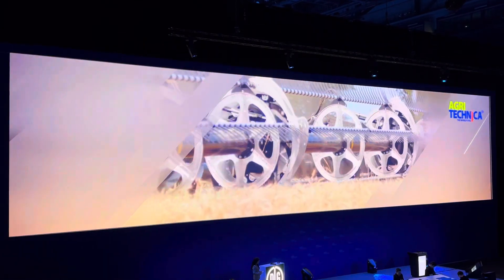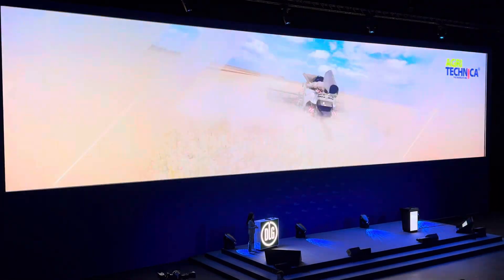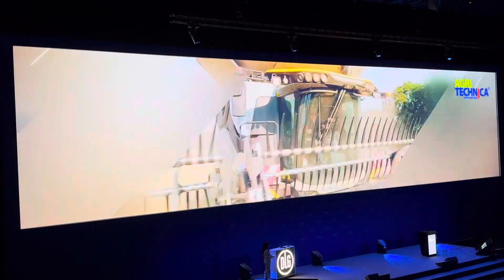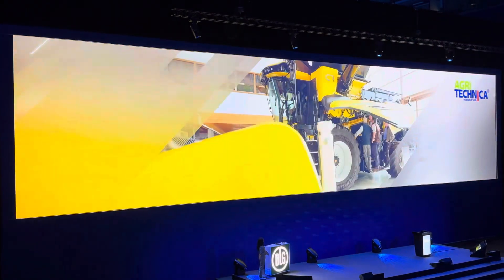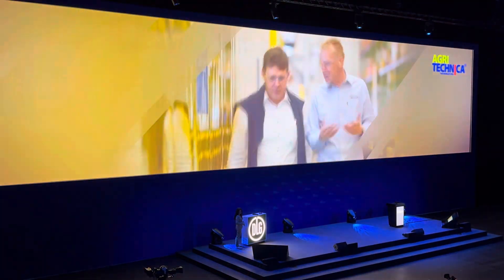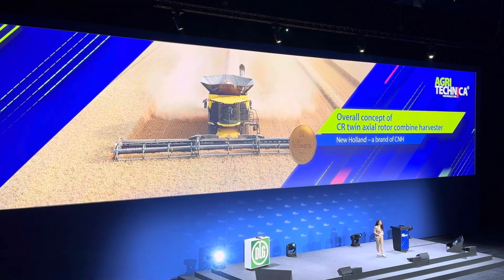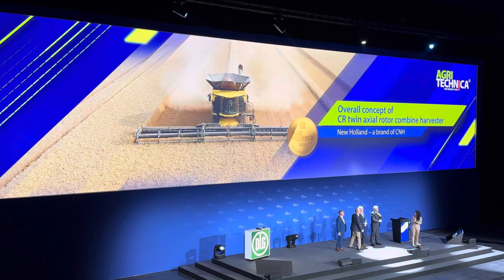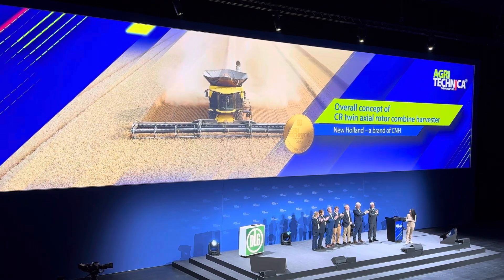New Holland CR11 twin AXIAL rotor COMBINE Harvester - GOLD MEDAL at agritechnica2023